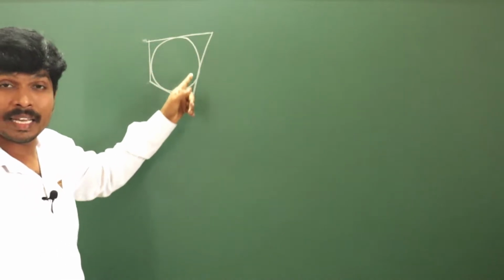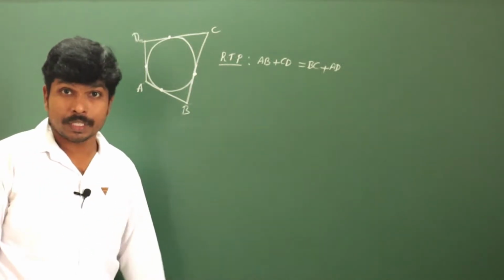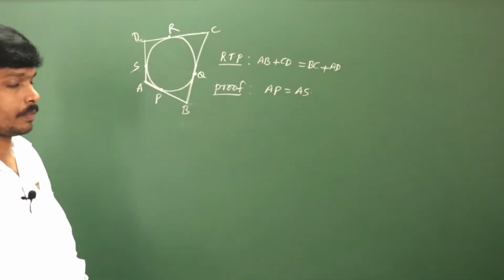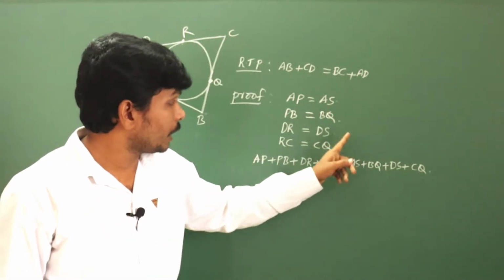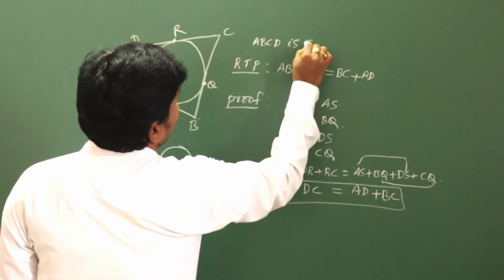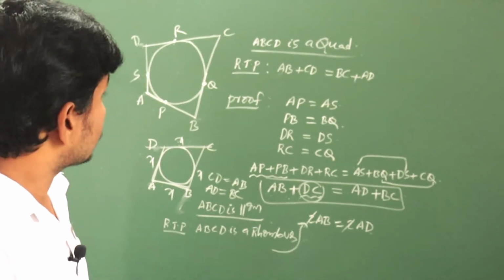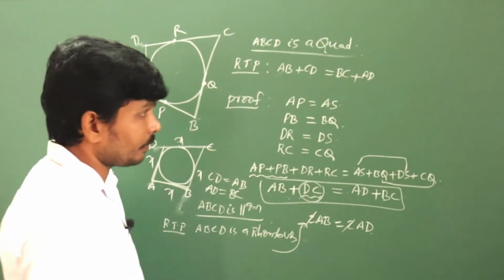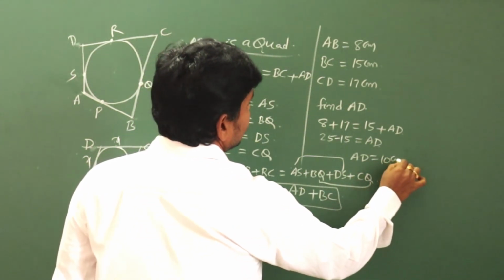PROBLEMS ON PROPERTIES OF TANGENTS TO A CIRCLES (PART -1)